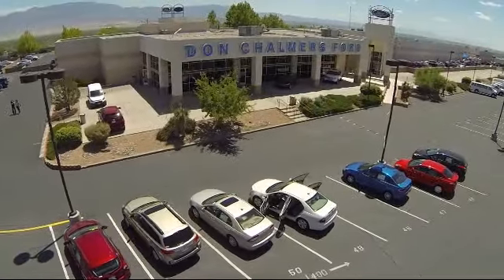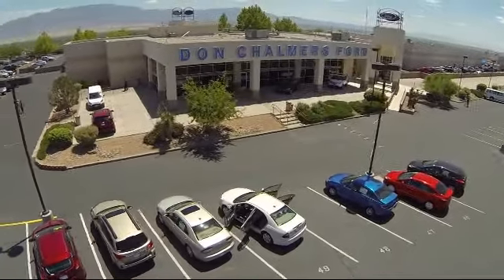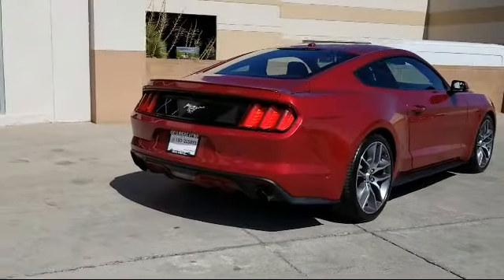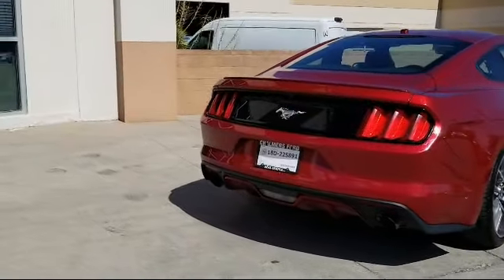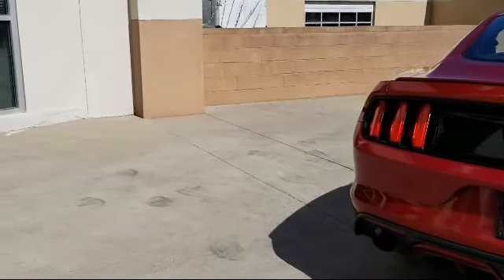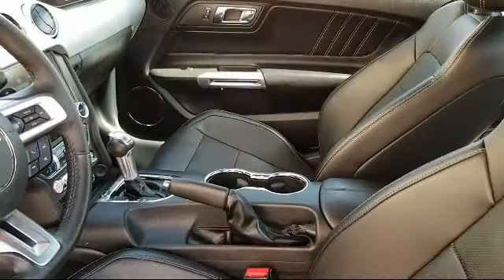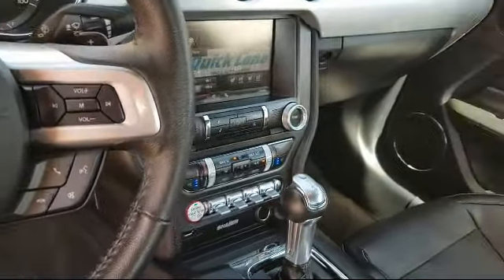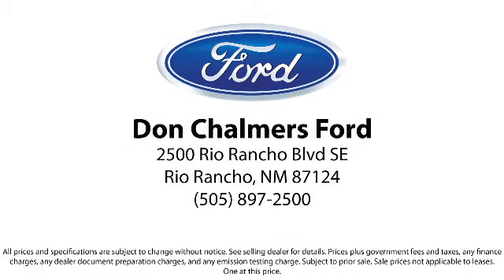2015 Ford Mustang Coupe Albuquerque New Mexico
2015 Ford Mustang Coupe Stock Number: 525181 Vin:1FA6P8TH3F5391796.

2500 Rio Rancho Blvd., S.E.